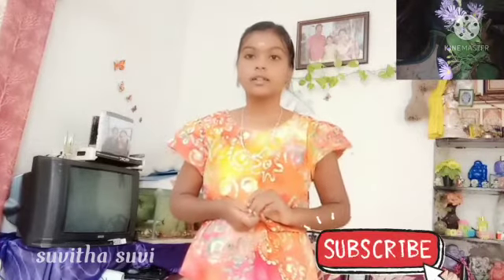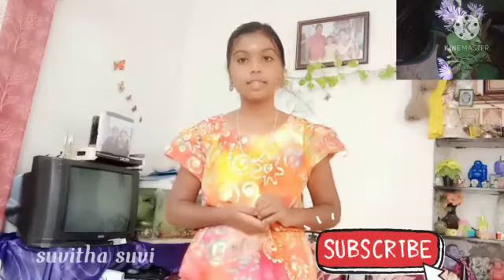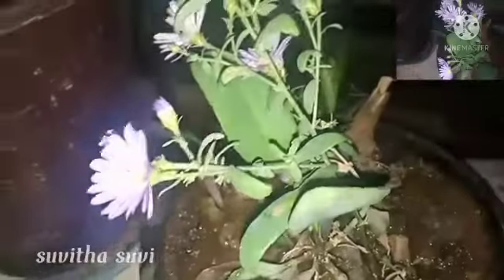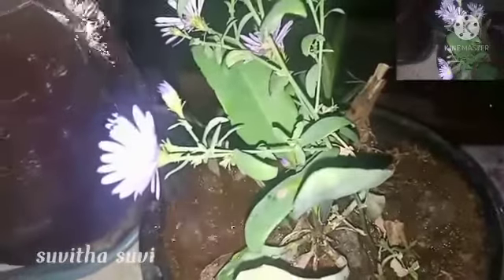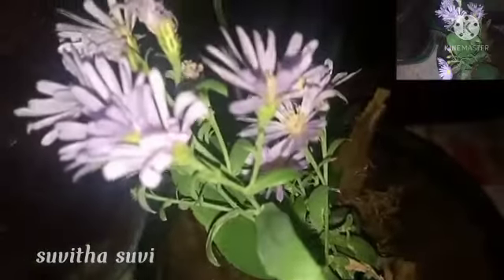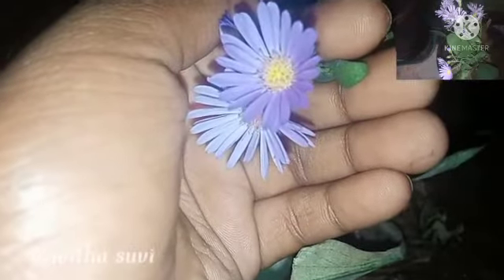How the care the astor plant in tamil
astor plant care and tips.